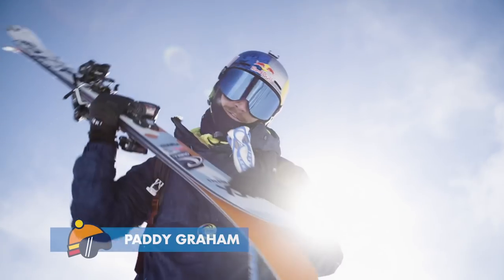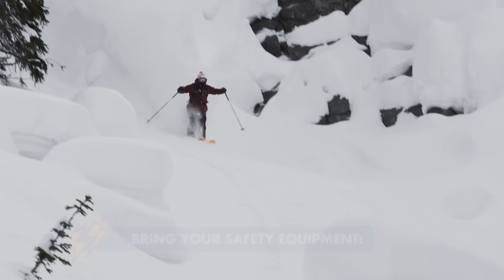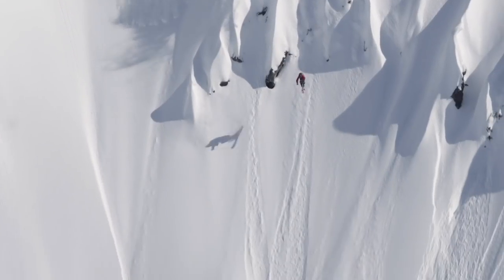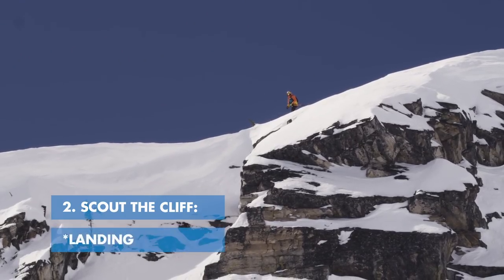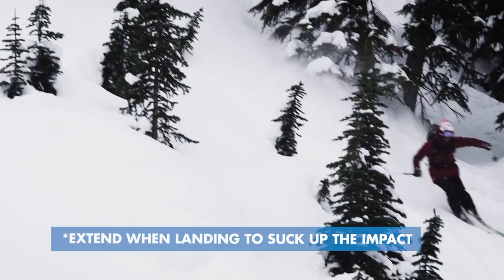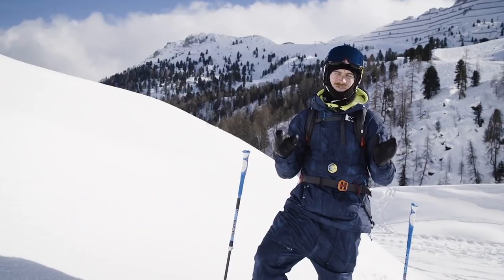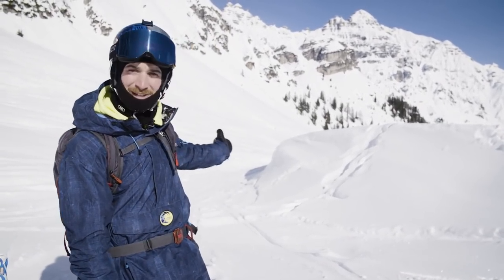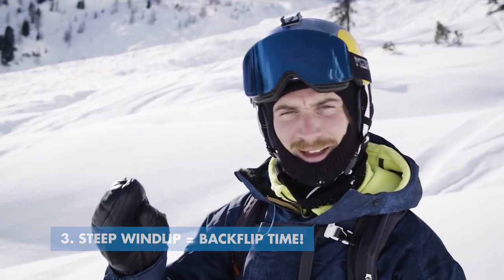How To Airborne On Your Skis w/ Paddy Graham | Red Bull How-To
Learn how to have fun when trying to jump on your skis by following these pro-tips from UK powerhouse Paddy Graham. Follow the series to get the know-how from top freeriders as they share their tips and tricks for a fun and safe session in the mountains.

Paddy ‘Reggie’ Graham first skied after persuading his parents to send him to the USA on a school skiing trip where he discovered a real love for the sport. By age 14, Paddy picked up sponsorship and before turning 16, he was able to leave school to concentrate on his skiing career. Paddy is now the UK’s number one freeskier, and his achievements include winning titles at the Battle of Britain London Freeze (2009, 2010 and 2012), Red Bull Playstreets and Red Bull Tribal Quest. Since 2009 he has been one of the masterminds behind the Legs of Steel crew; the freeski film-makers who brought us 2015's multi-award-winning Passenger.